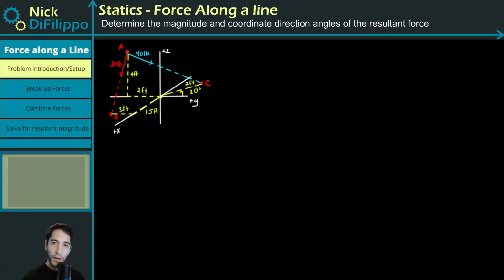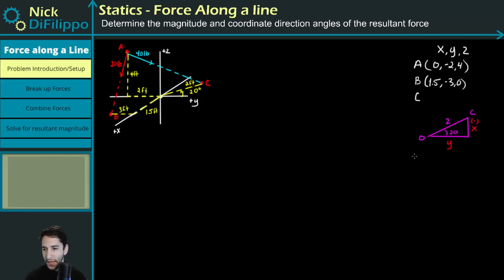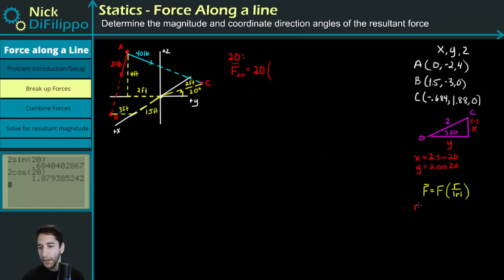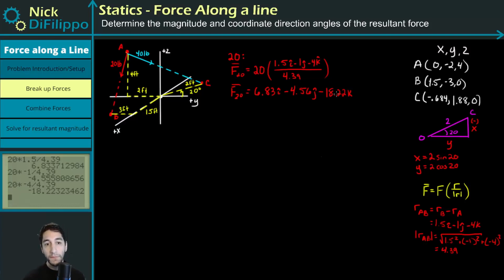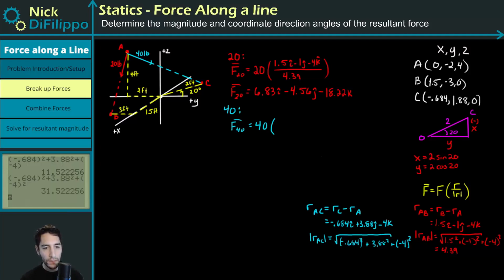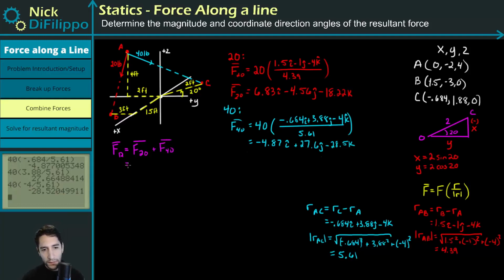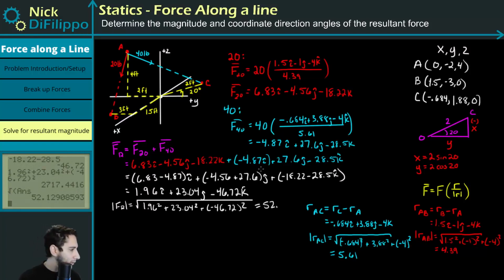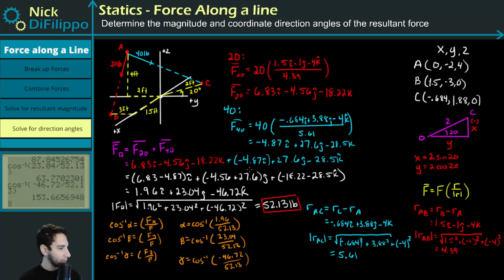Statics - Resultant of Vectors along line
Determine the magnitude and coordinate direction angles of the resultant force

0:00 Introduction and Setup
4:13 Break up forces into components
13:15 Combine like components
15:55 Solve for the magnitude
17:05 Solve for direction angles